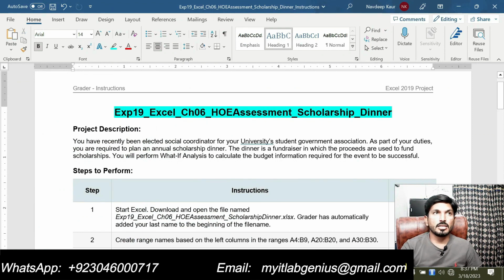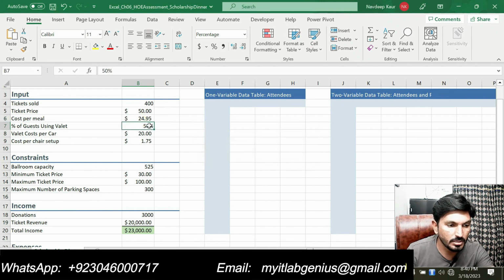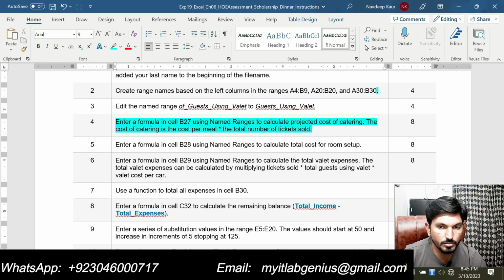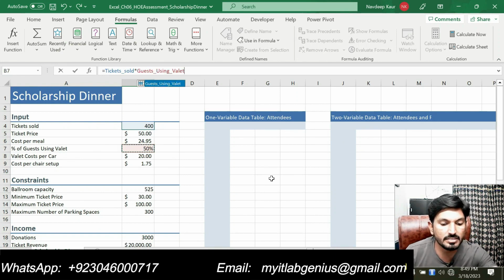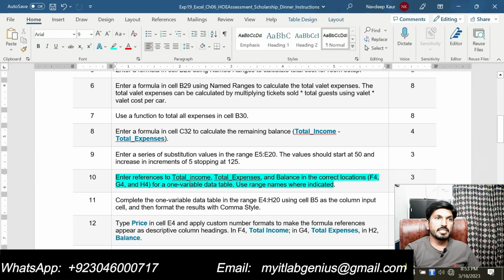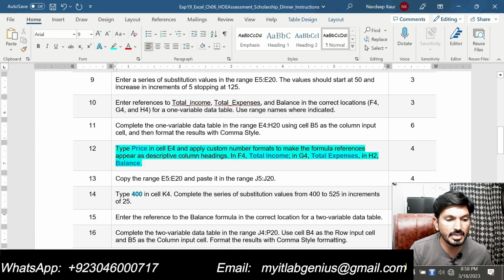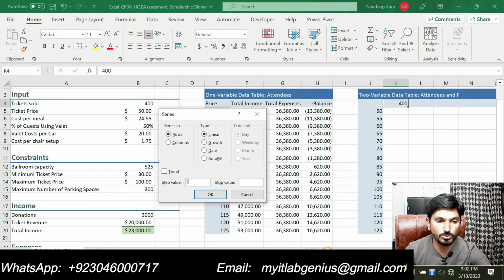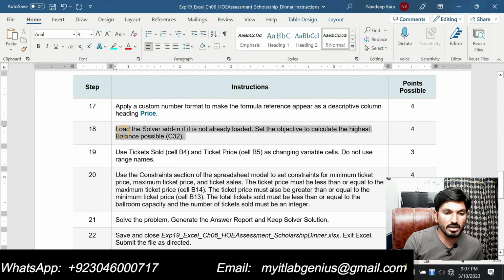Exp19_Excel_Ch06_HOEAssessment_Scholarship_Dinner | Excel Chapter 6 Scholarship Dinner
Exp19 Excel Ch06 HOEAssessment Scholarship Dinner
Excel Chapter 6 Hands-On Exercise Assessment - Scholarship Dinner